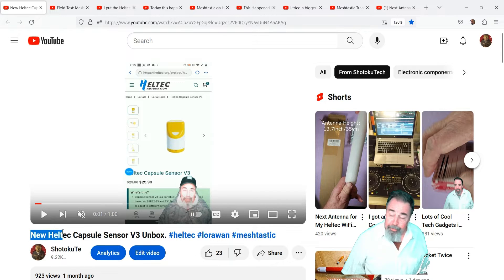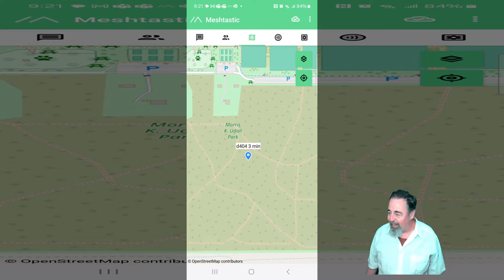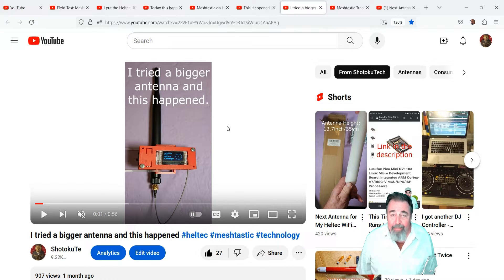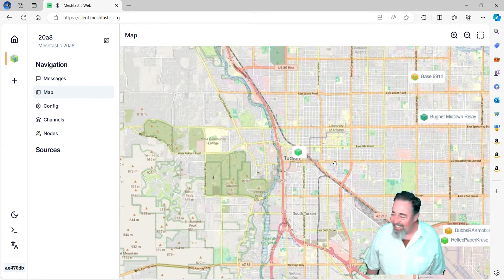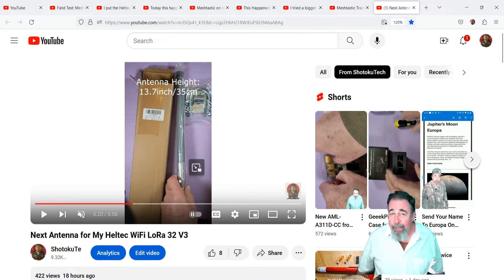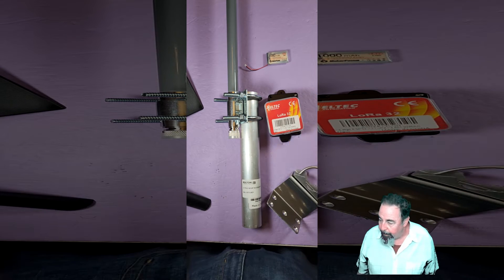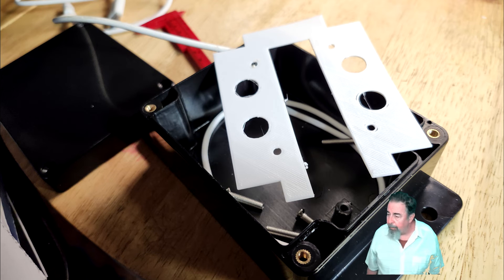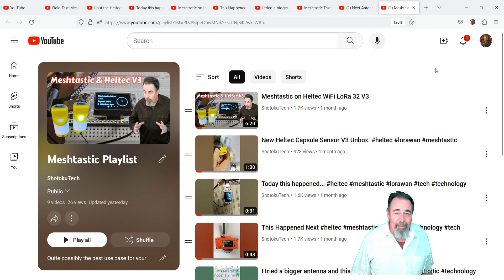My Heltec Meshtastic Story So Far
(paid links)
HiLetgo ESP32 V3 LoRa V3 SX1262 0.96 inch OLED Display Development Board
1PC 868M/900M/915Mhz Antenna Module Aerial 5dbi Omni Direction RP SMA Male Connector Folding USA Shipping
2 Pack Solar Panel for Wireless Outdoor Security Camera,Compatible with DC 5V Rechargeable Battary Powered Surveillance Camera
JXMOX USB Type C Adapter (4-Pack), Micro USB Female to USB C Male adapter
onelinkmore UFL to SMA M.2 NGFF IPX IPEX MHF4 to RP SMA Female (Male pin) RF Pigtail